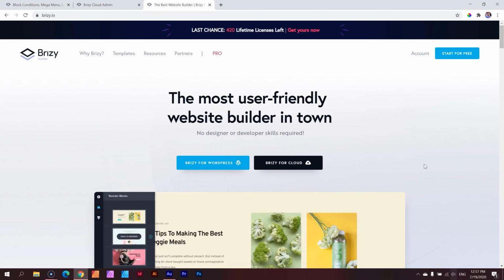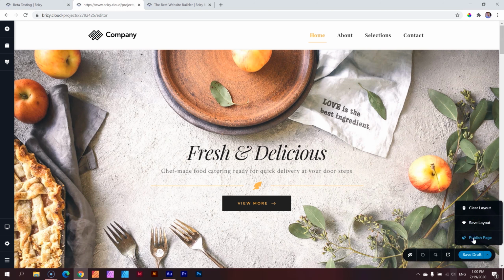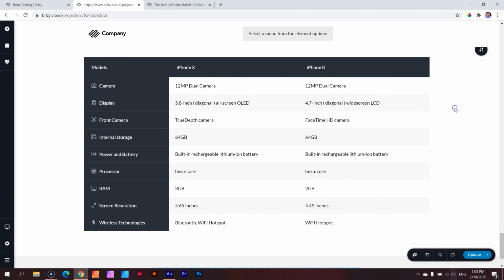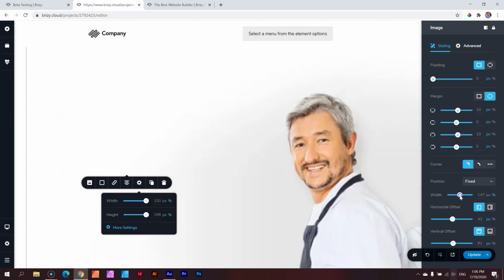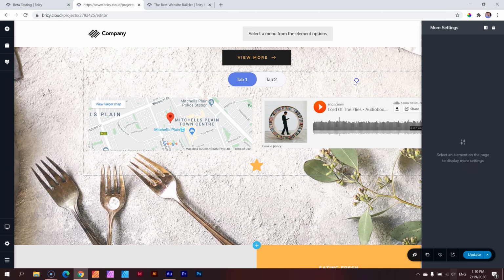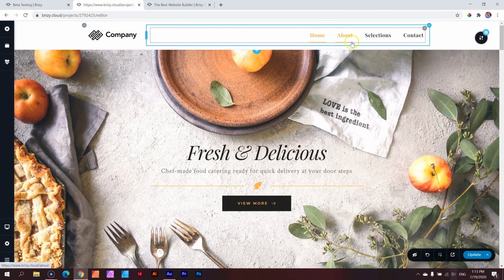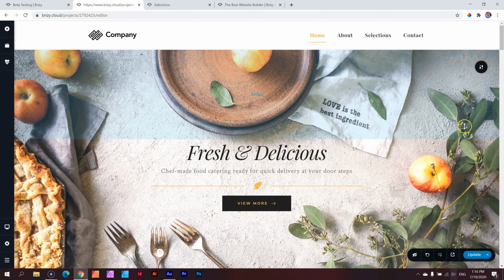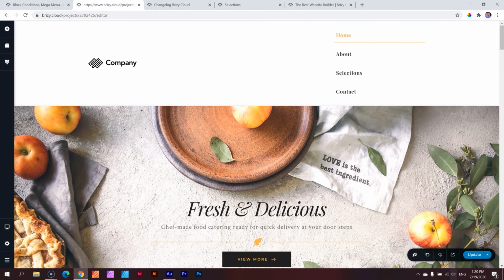NEW Brizy Update: What Did They Change? 🤔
👋 Great new features in the latest update. You'll find these new features and updates already in Brizy Cloud, with the WordPress plugin counterpart in Beta - soon to be released! For all new elements and features tutorials will roll out in the next couple of days. Enjoy it in the meantime on Cloud, or test it out in Beta.